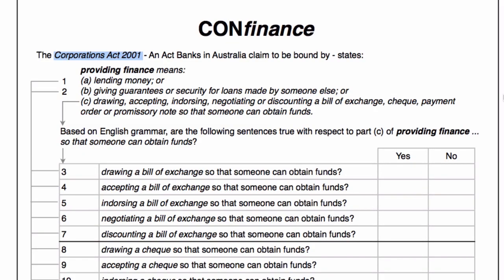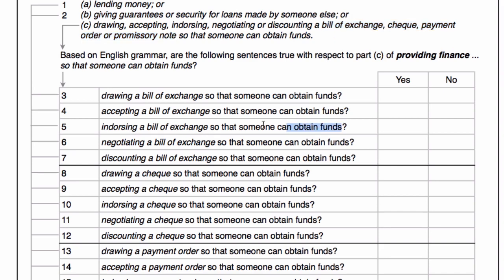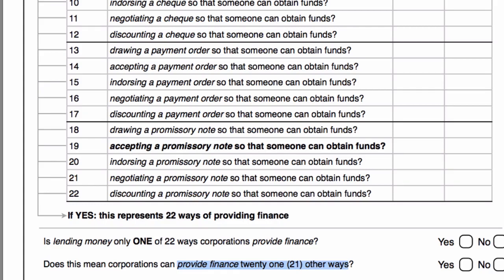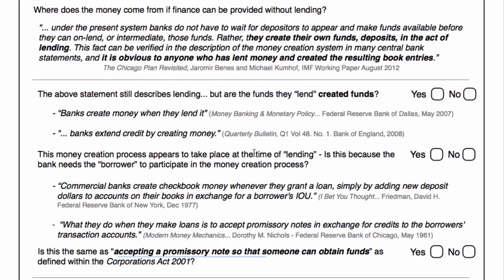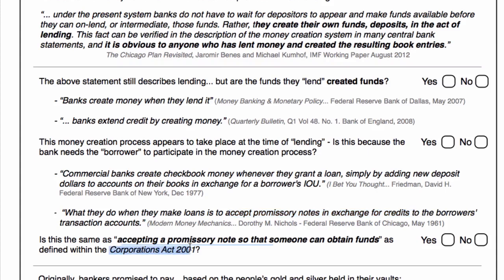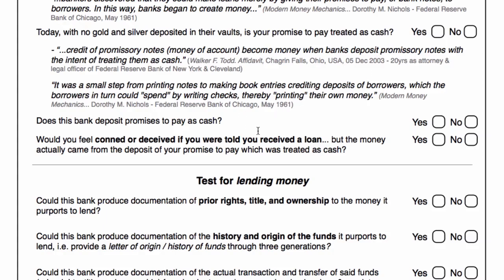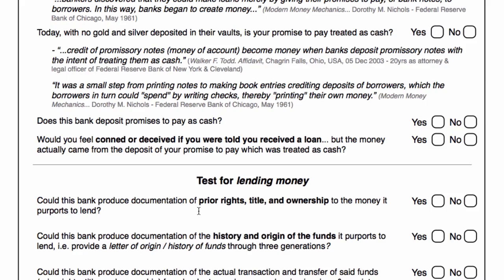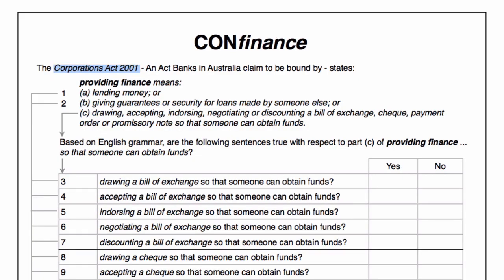CONfinance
This video is a quick summary of the document CONfinance, and the ways finance is provided.
What if there were up to 22 different ways corporations could provide finance..? What if only one of those was by lending money..? How could a bank provide finance without lending money..?